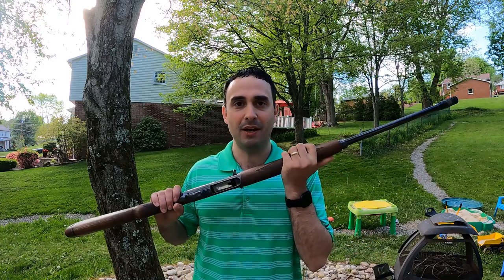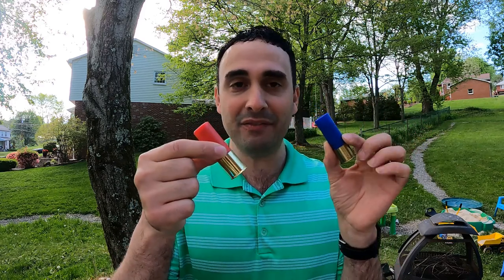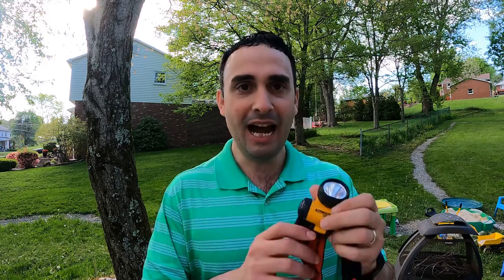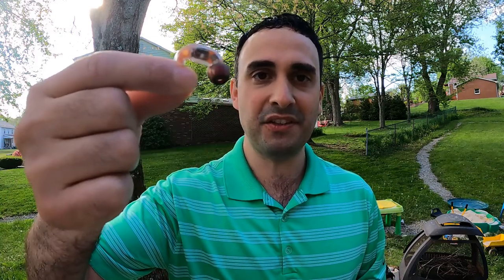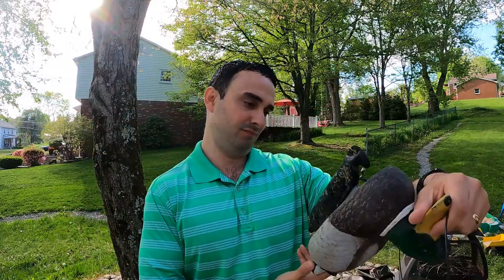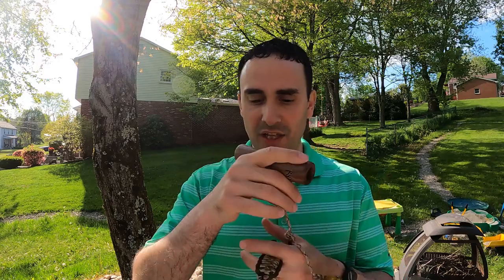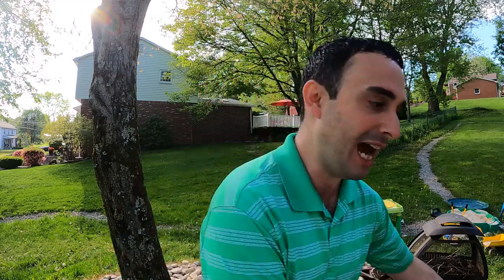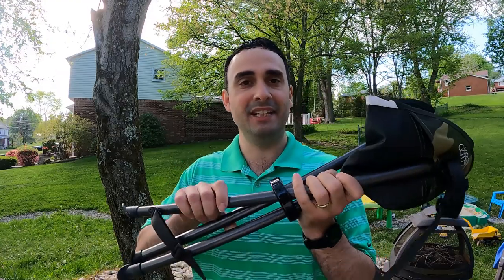Low Budget Duck Hunting Gear To Get You Started!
Duck hunting takes more gear than most other types of hunting, BUT you can get started with a few must haves and add more gear later. In this video I cover the equipment you need for duck hunting and how you can break into the sport the easiest and the cheapest way.

Must Haves

1. Shotgun - Whatever you already or can borrow is the best place to start! Hunt, learn, and then decide what would be best for you to buy.

2. Steel Shot - Start cheap, more expensive shot can come later.

3. Cheap Waders - A pair of super cheap $30-$50 waders can get you into the game for your first hunt. You can patch holes, but they likely wont make it to a second season. However you are loosing nothing by starting cheap. You dollar-per-season wader cost will not be worse than if you get better waders. If a $40 pair lasts one season and a $200 pair lasts five seasons, the cost per season is the same but the barrier to entry is lower. Granted, the better waders will be MUCH nicer. But you can get those next year.

4. Headlamp - Expensive options get you very little more function than cheap ones. Waterproofing is about the only feature worth paying more for.

5. Ear Protection - Never get into a duck blind without ear protection. Start with the cheapest foam ear plugs money can buy then work your way up to better electronic options, I think Tetra Hearing makes the best ear protection in the industry but they are most likely a second or third season purchase for most new waterfowl hunters. Keep in mind a good earplug strategy can make the difference between foam ear plugs being a usable tool and something that ruins your hunt.

6. Decoys + Decoy rigs/anchors + Decoy Bag - You can start with as few as 6-12 decoys. You want some cheap, small, and durable mallard decoys. Pay up for fancy ones down the road.

7. A Duck Call - A mallard hen call is all you need to get started. I called in my first duck ever with a Ryloh Workingman Mallard Hen.

8. Waste Up Camo - You should be hidden well for duck hunting, little below your shoulders should ever be visible.

9. A Good Hide - Many duck hunters, including experts build their own duck blind on location with whatever they can find that day. This should cost you $0 to get started.

10. Seat - You need something that will keep you dry, comfort is a plus. Consider a short folding stool, a turkey chair, a piece of an exercise mat, or just a bucket with a lid.

Hunting Gear